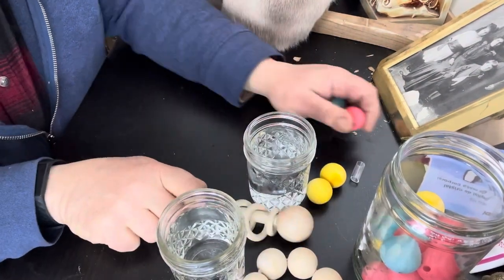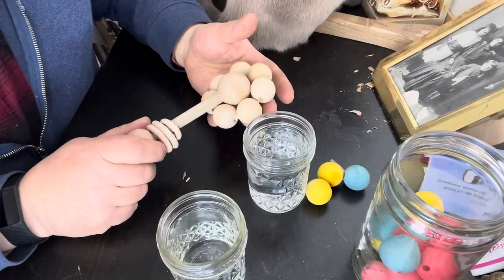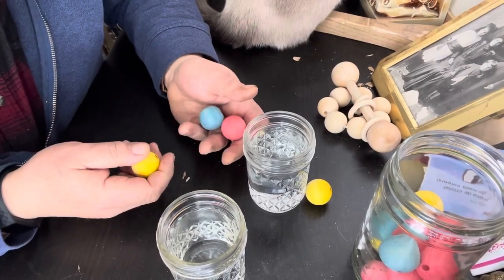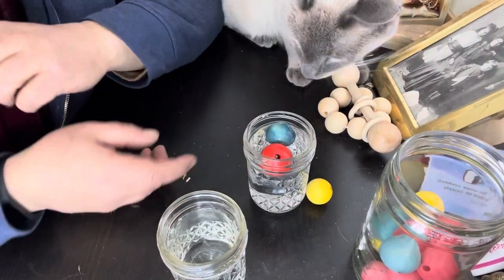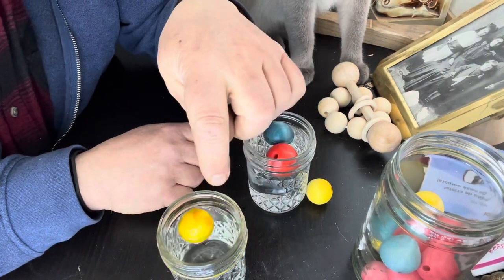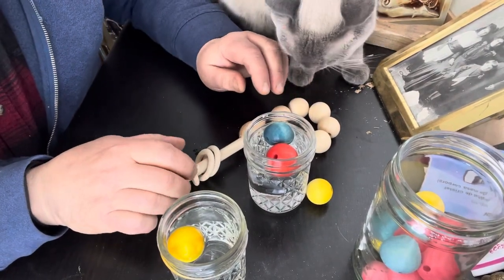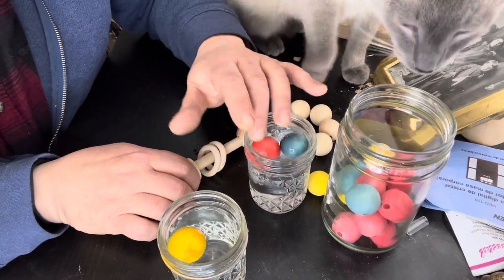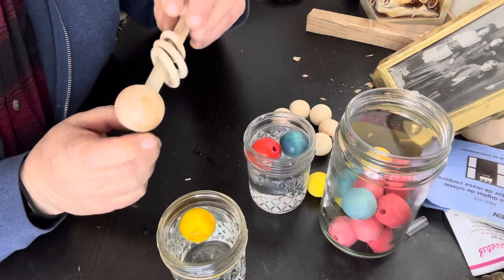First Experiments Using natural dyes for children’s toys a spoon carving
My first look at using food safe and natural products to dye infant toys and cooking implements. I tried food coloring and turmeric to dye wooden beads. Both worked to dye the wood but the food coloring bled and the colors were not vibrant. The turmeric gave a stable bright yellow color. One color down and more experiments to come.

Peter